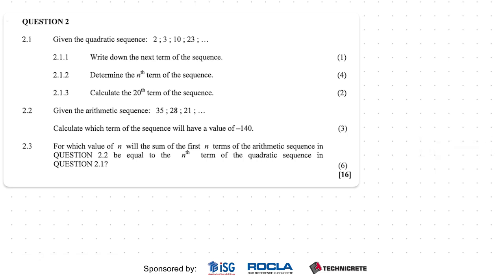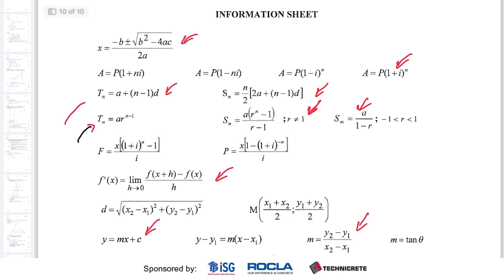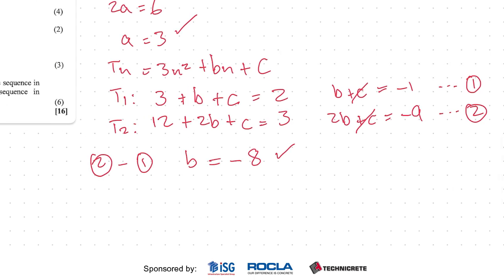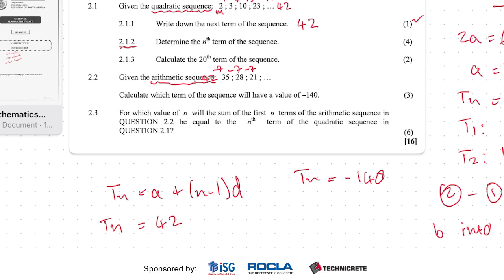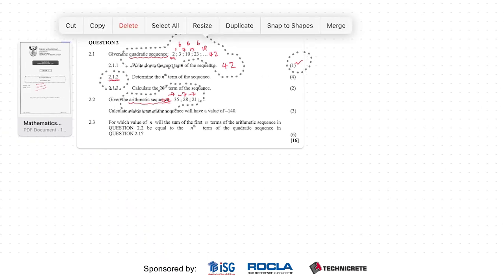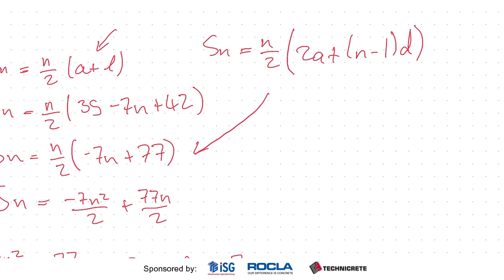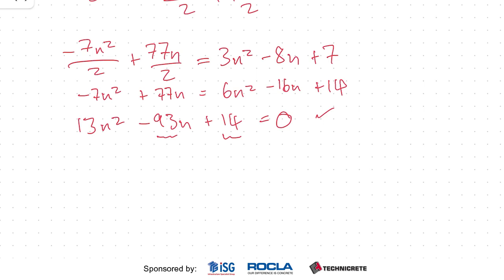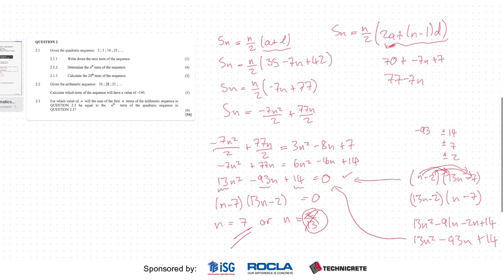GRADE 12 MATHS PAPER 1QUESTION 2 JUNE 2018 DBE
PAPER 1
QUESTION 2
JUNE 2018
DBE